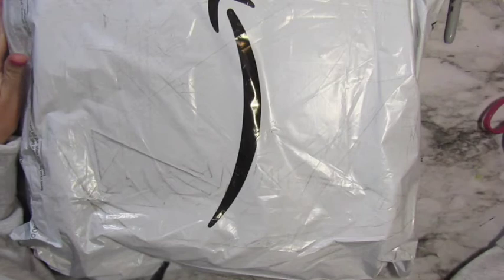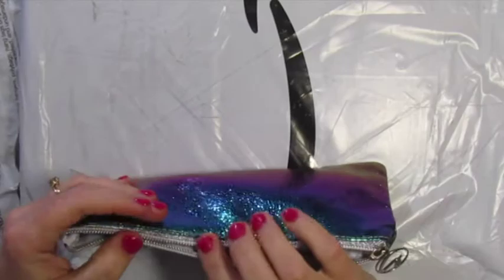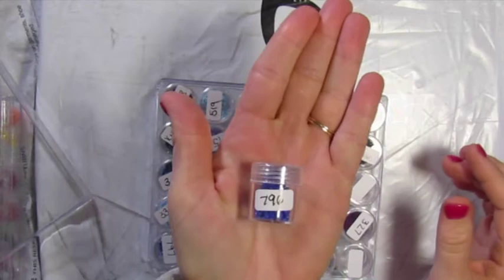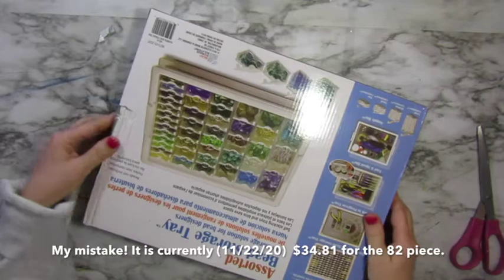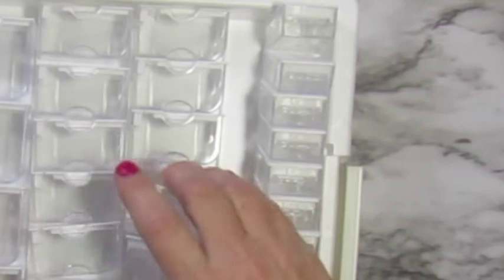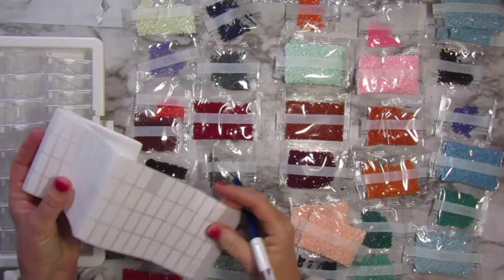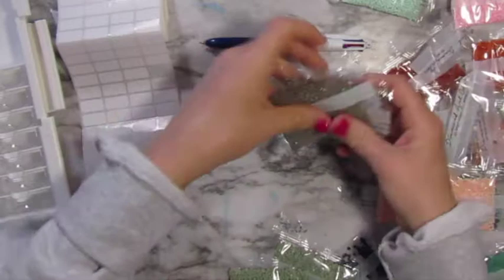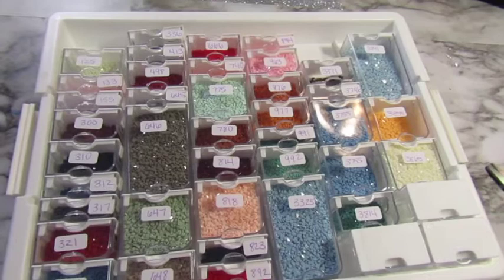How to kit up Diamond Paintings and the types of containers you can use.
Welcome to Crafty Aims Workshop! Todays video is as the title says, kitting up diamond painting and the different options you can use. Enjoy!

Music: Make Love Not War by Patino - YouTube Free music